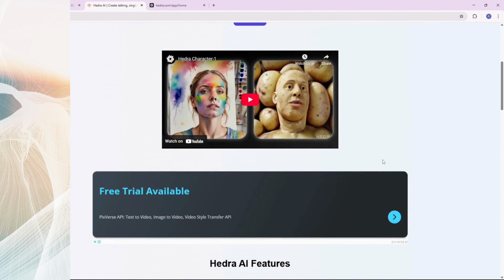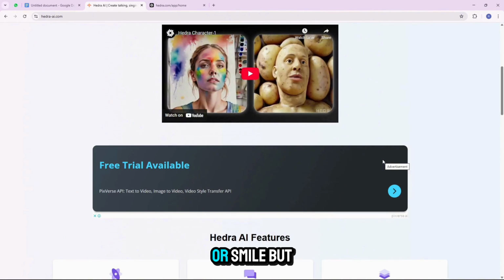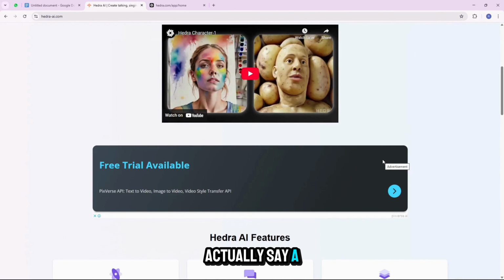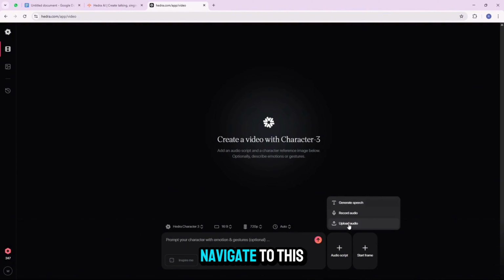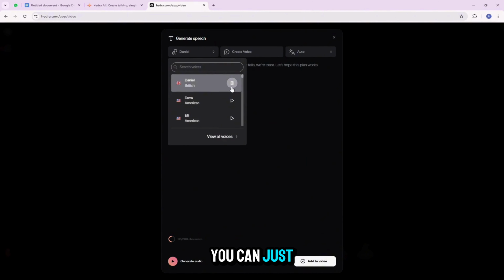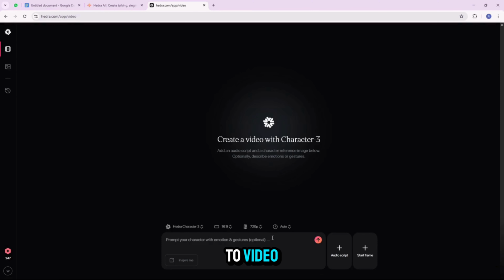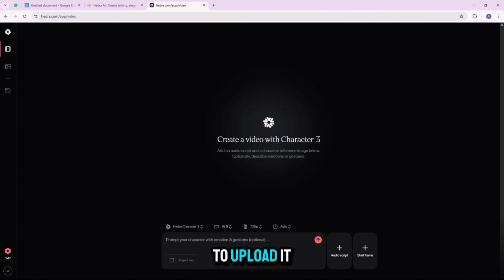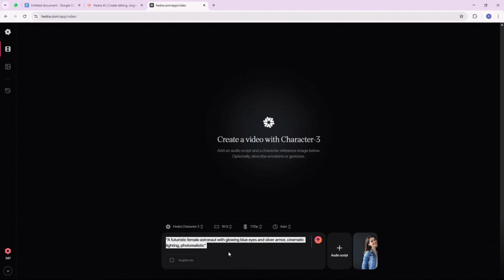Hedra AI Tutorial: Make Your Photos Talk and Sing for Free!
What if your selfie could talk? Not just blink or pout—but monologue like a space commander, sing like a pop star, or rap like it’s got a record deal? That’s what Hedra AI's Character One is bringing to the table—and guess what? It’s totally FREE. No logins. No watermarks. Just upload and go.

Whether you’re a filmmaker, meme-lord, content wizard, or just AI-curious, this is one of the most playful, powerful tools on the internet right now. In this video, we’ll walk through the weird, wild steps of making your images come alive—with drama, music, and a lot of strange joy.

 TIMESTAMPS

0:00 – What Is Hedra AI?
0:45 – Generating a Voice: Dramatic, Goofy, or Galactic
1:20 – Uploading a Face or Letting AI Create One
1:45 – Custom Audio: Using Your Own Voice
2:00 – Make It Sing: Yes, Really
2:15 – Comparing Hedra to EMO and VASA-1
2:40 – Final Verdict: Why This Free Tool Is a Game-Changer

 No signup, no watermark—just weird magic.